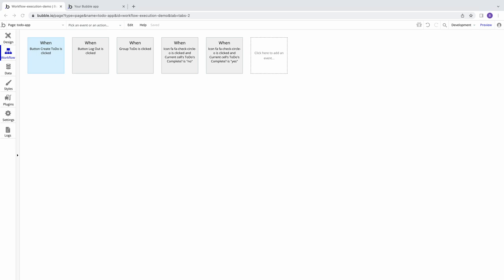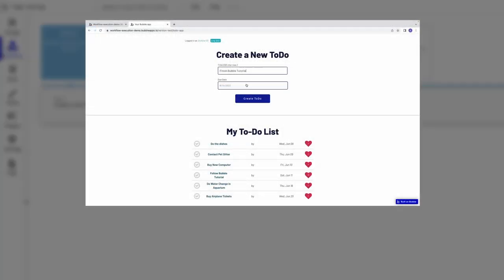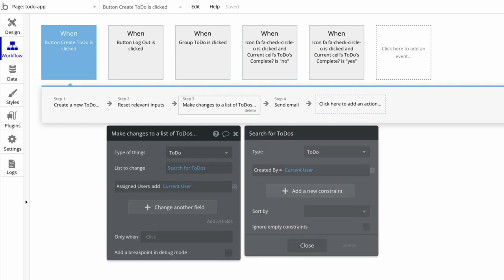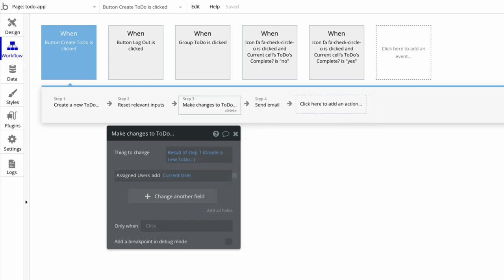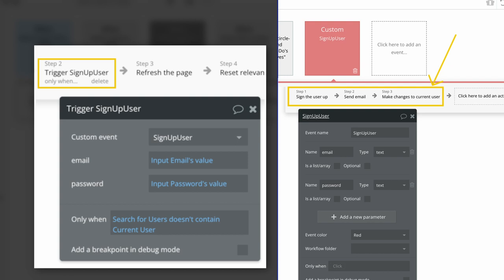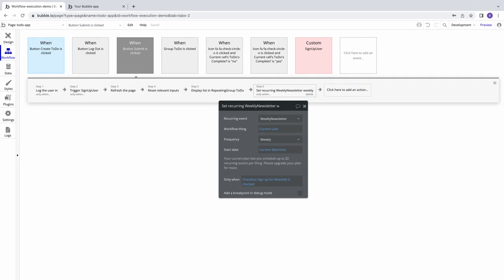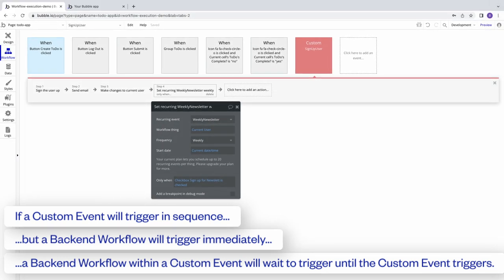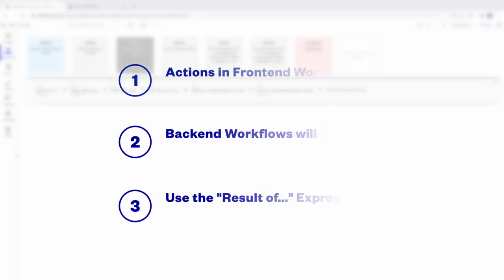Understanding Workflow Execution Rules | Bubble Quick Tip